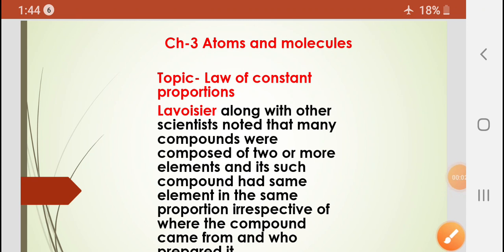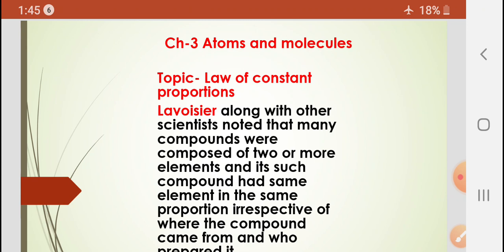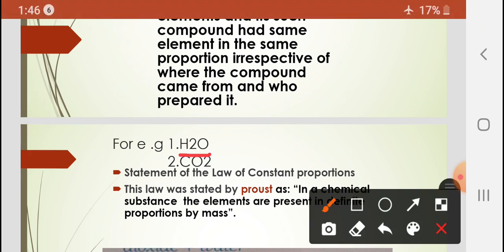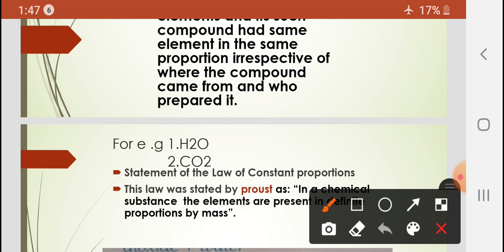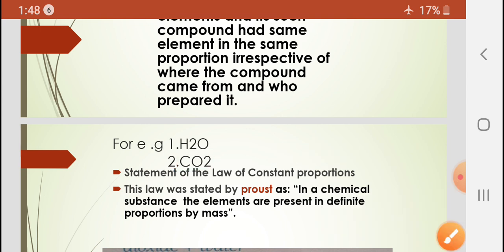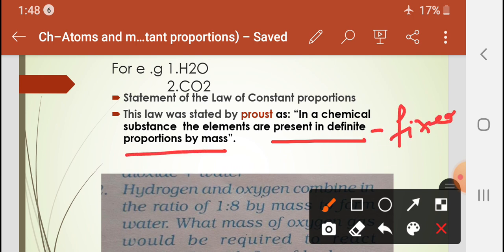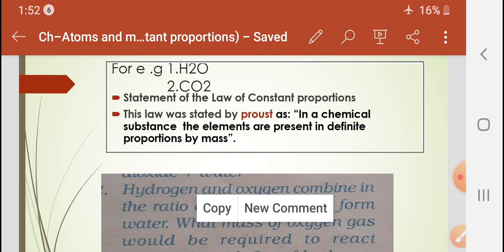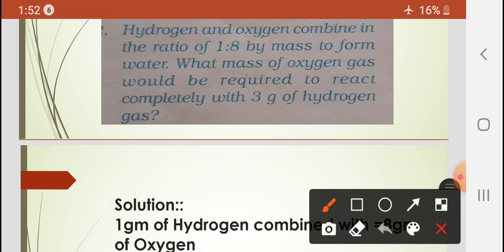Ch - Atoms & Molecules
Topic-Law of constant proportions
By: Mrs. Punam sachdeva